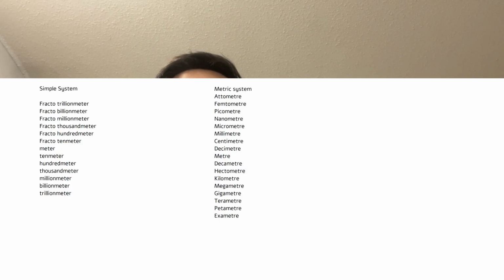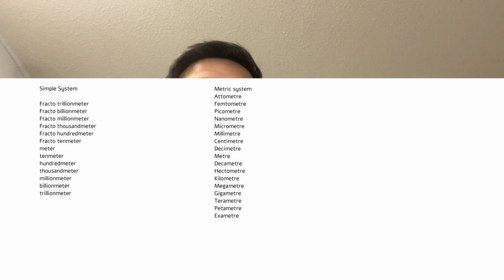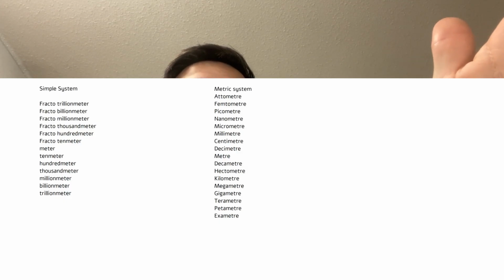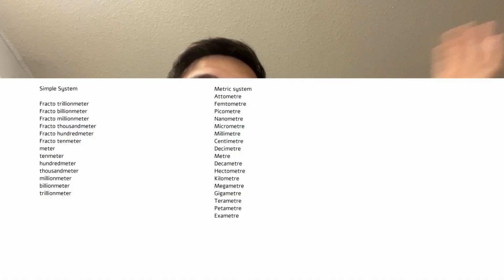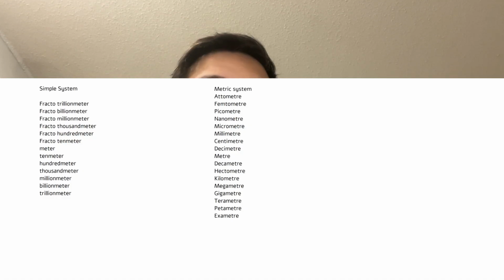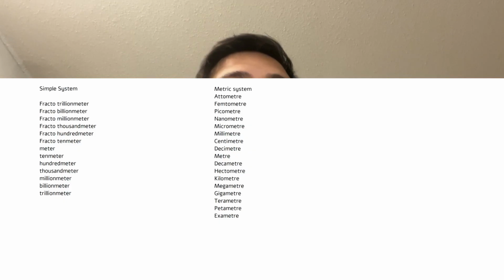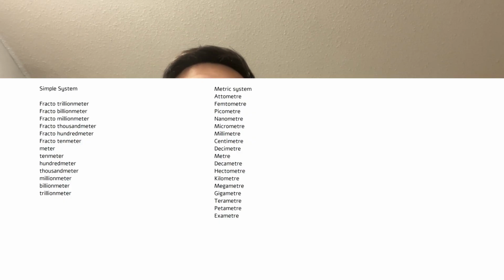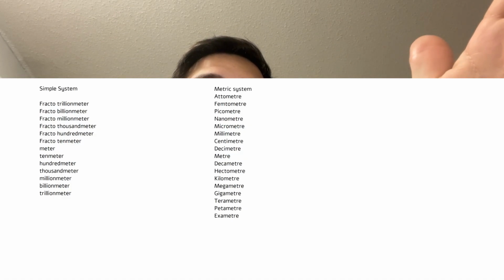The metric system is irrational!?! 2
Evaluating the math of metric.